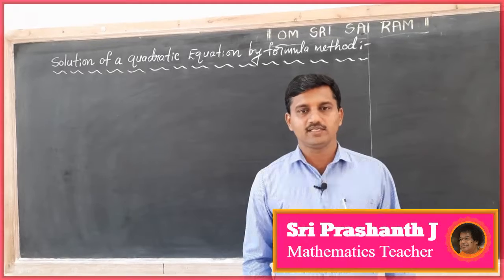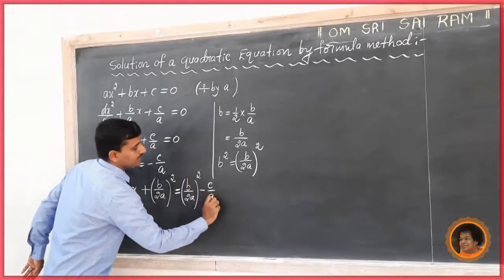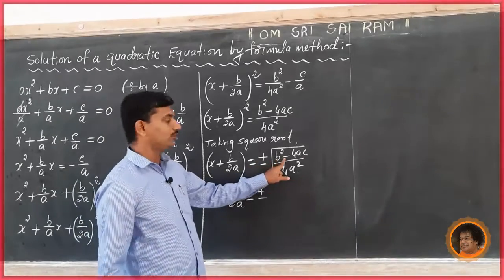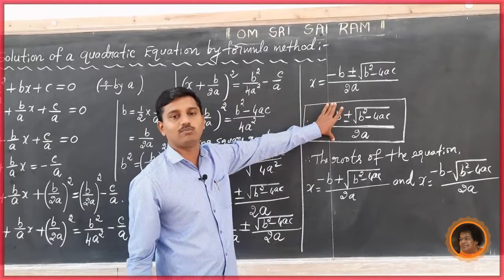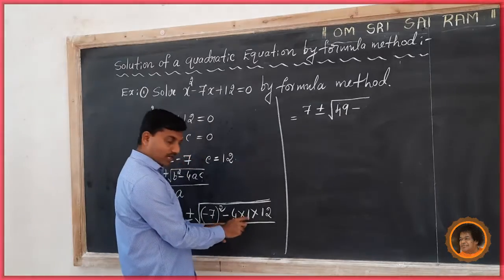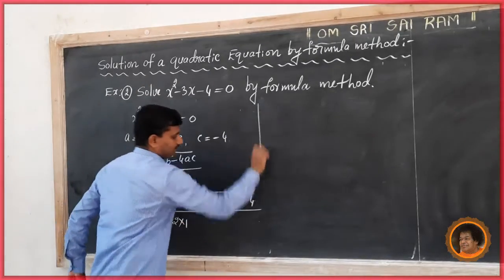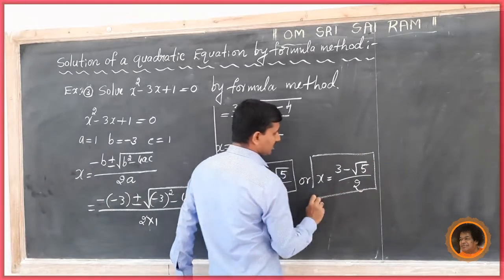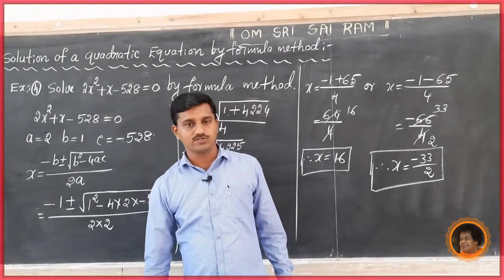SSSLS HS Alike - 10th Mathematics [EM] -Quadratic Equations[4] - By Prashanth J.